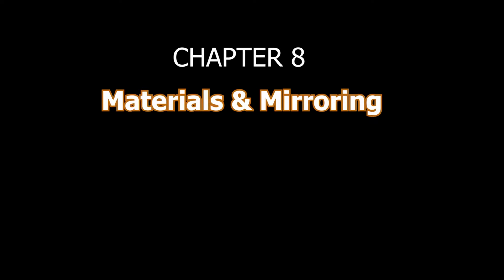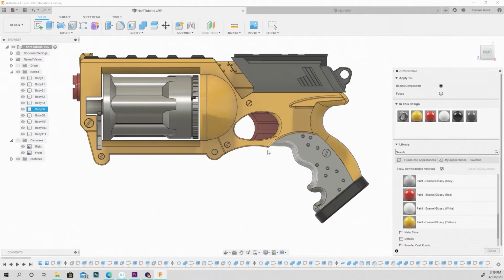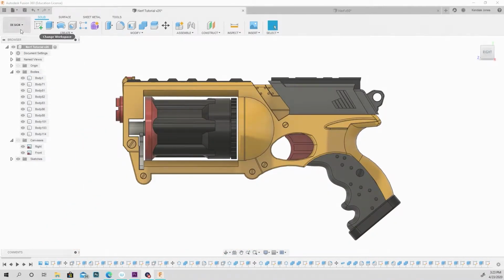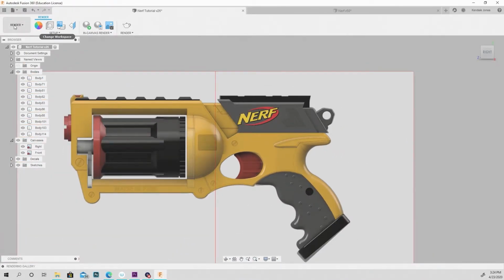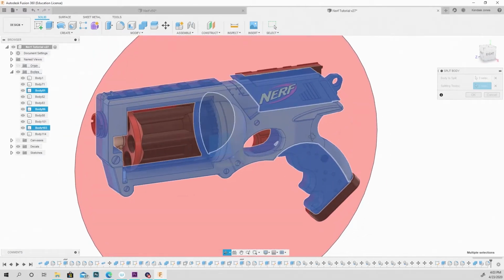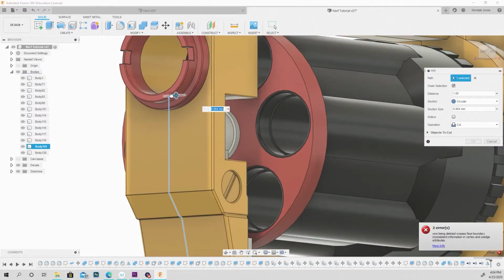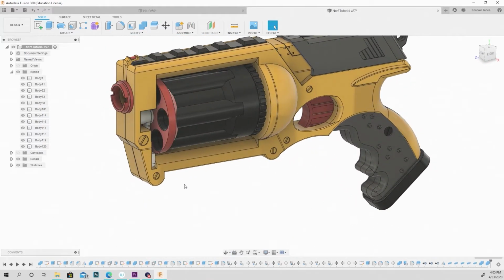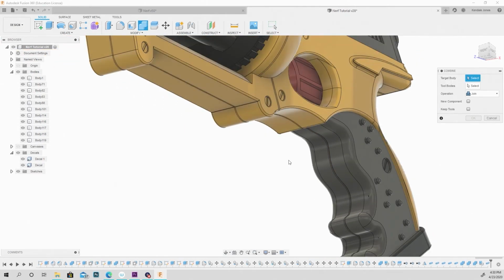Materials and Mirroring (pt8)